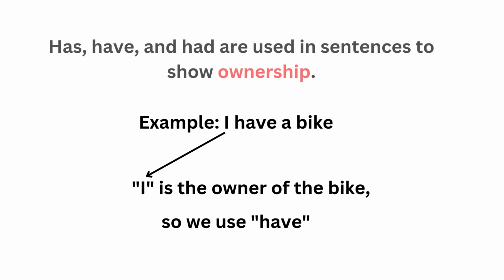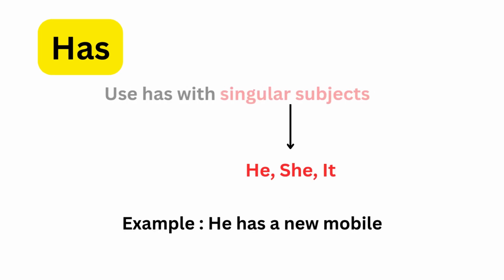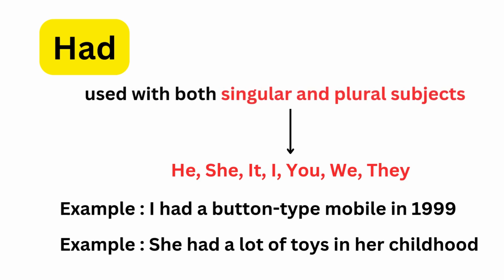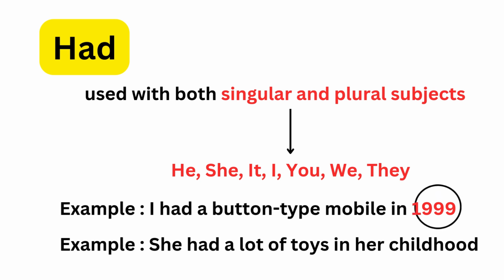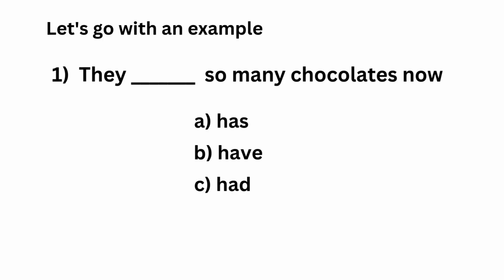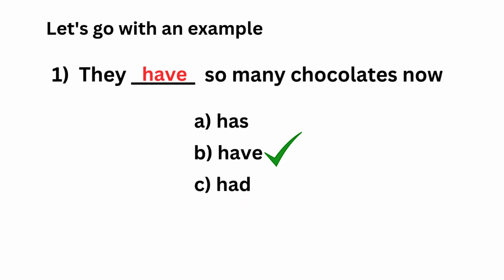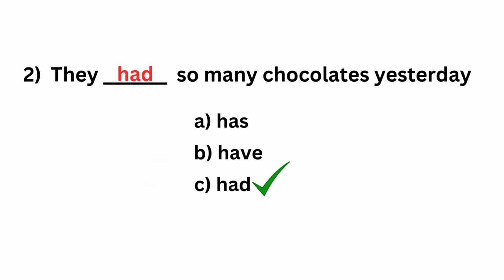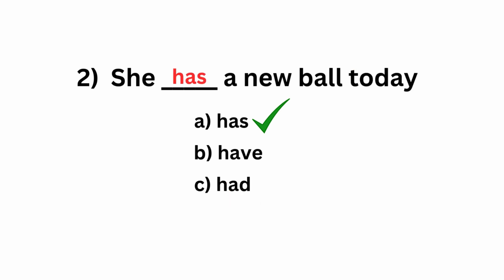Learn How to Use Has, Have, Had in Present and Past Tense !